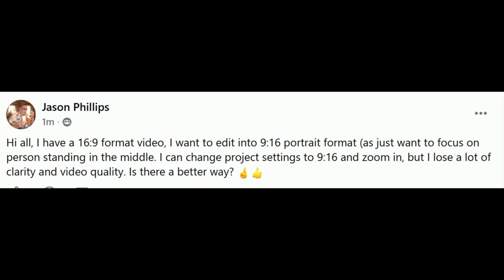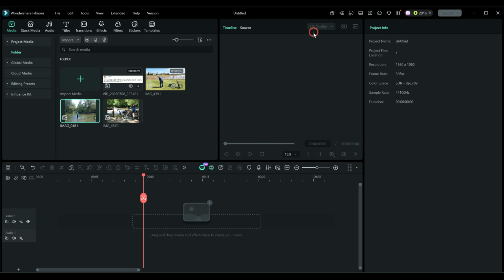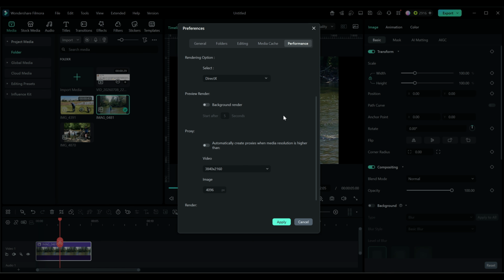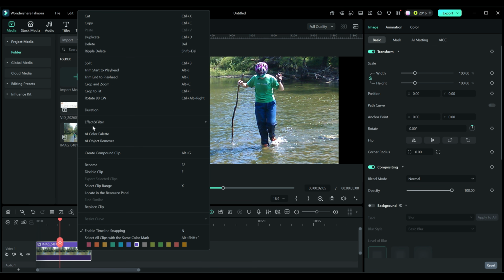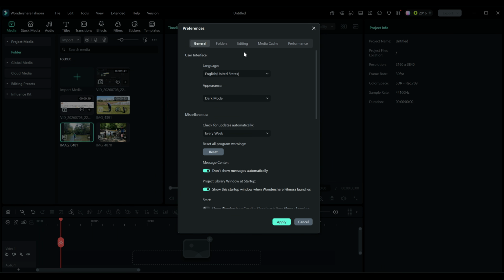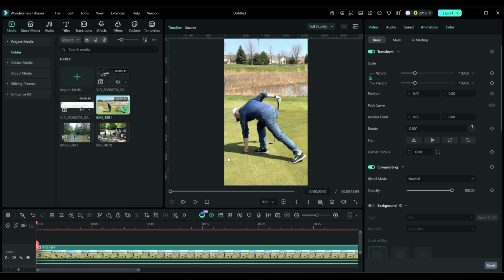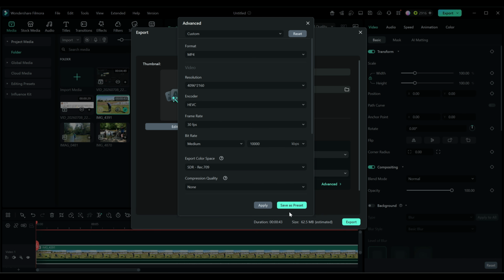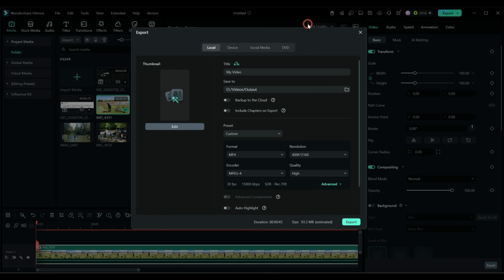Steps you can take to improve the quality of a video you have cropped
Cropping a video can reduce the quality of the  video.  A crop zooms in, enlarging the pixels.  This in turn makes your image grainery.  Here are some tips in Filmora that will help you maintain that high quality / crisp look of your video even when cropped.